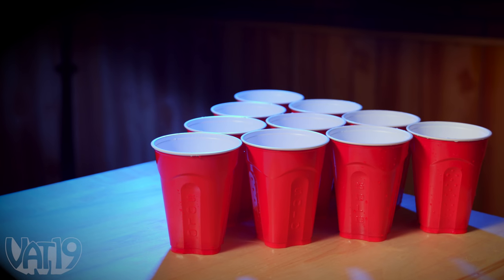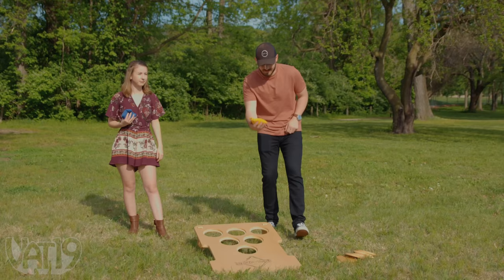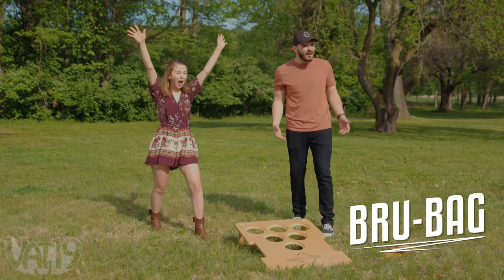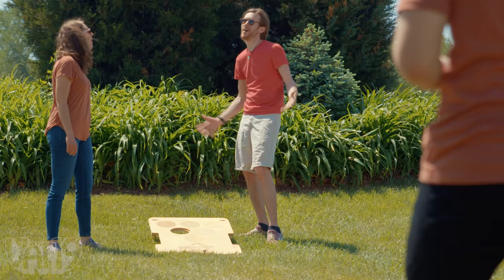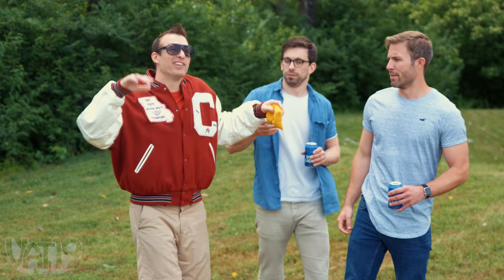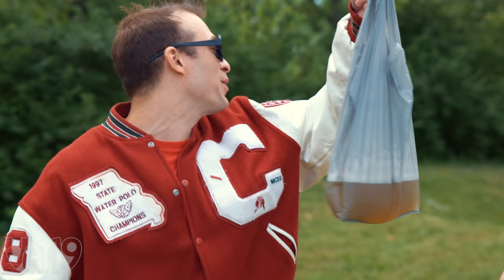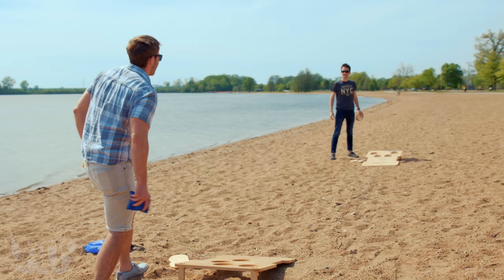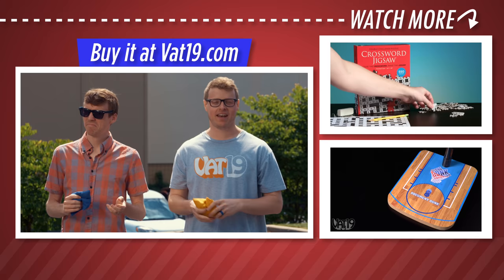Beer Pong + Cornhole = Bru-Bag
Lawn game that combines beer pong and cornhole.
Watch Jacob and Ben battle it out in the Bru-Bag Dare Pong video

When you’re choosing which game to bring out at your next party, don’t settle on just one; start playing Bru-Bag to get the fun of two classic games at the same time.

While this outdoor game feels like classic bean bag tossing, the rules have a decidedly beer pong twist (without the dirty beer chugging).

Instead of throwing at just one hole in the board, you and a partner aim at six separate openings. Every time you sink a bag, that space is removed from the game by covering it with a wooden lid until you close out your opponent’s board to win the game.

This accessible, intuitive game can liven up any outdoor party (even a reunion with the weird side of the family).